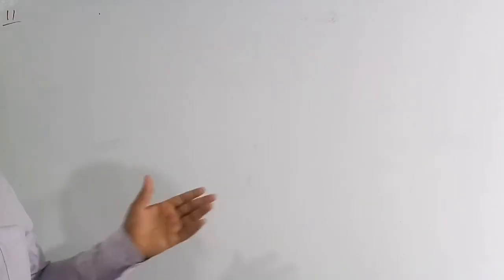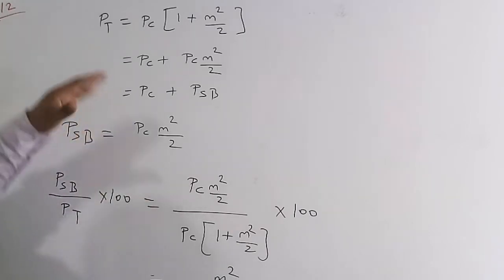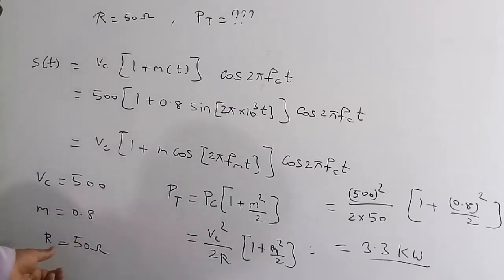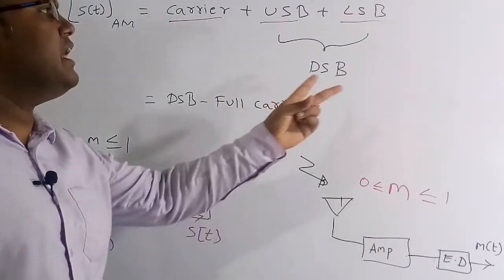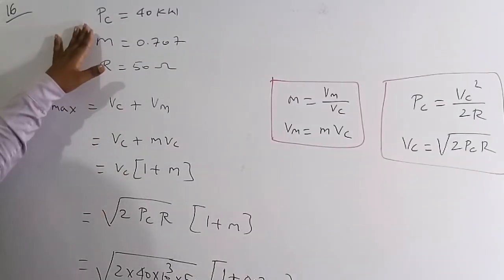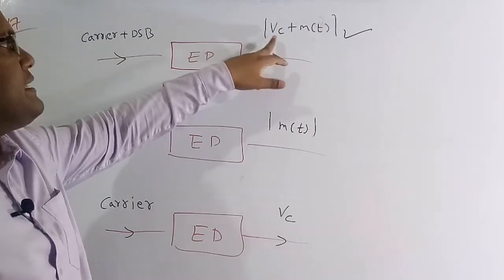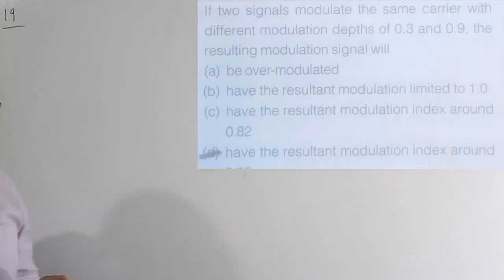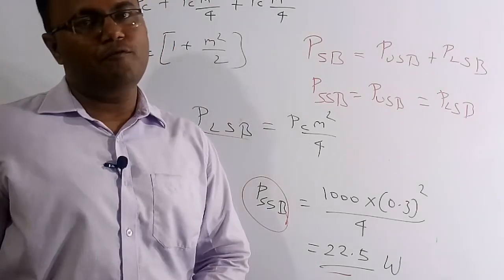Lecture = 2 Communication System ESE/IES Prelims PYQ